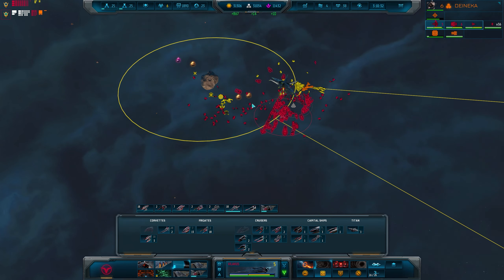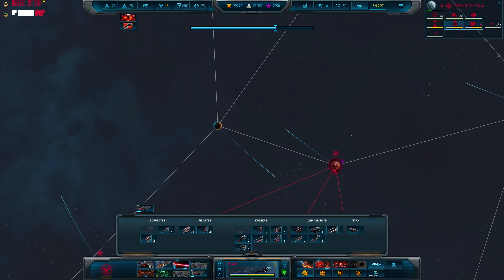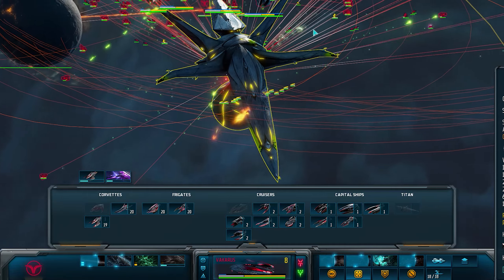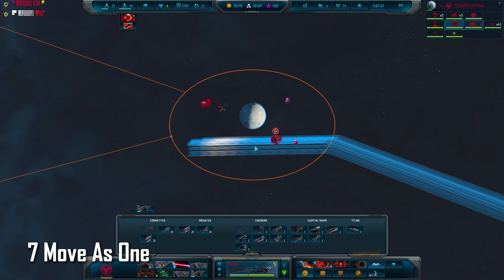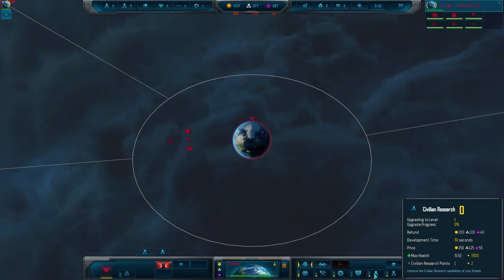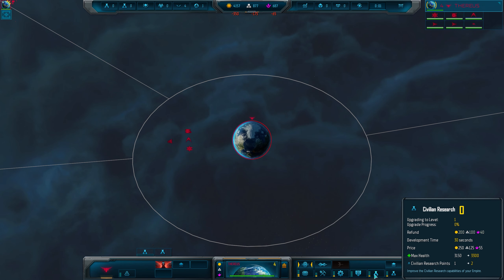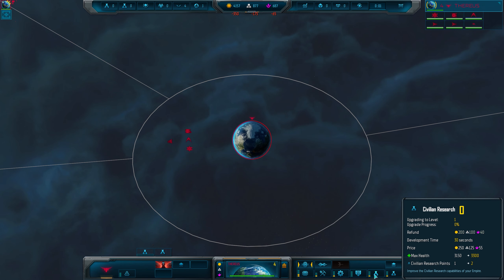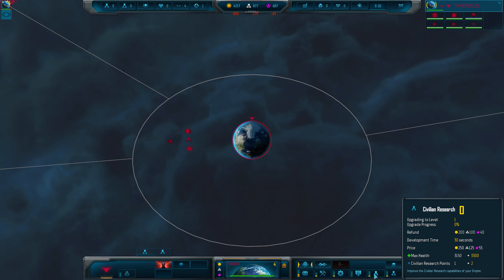Sins of a Solar Empire 2 - 21 Tips for Newcomers